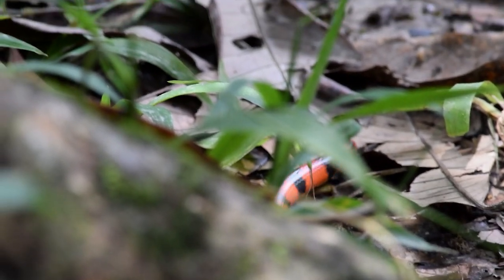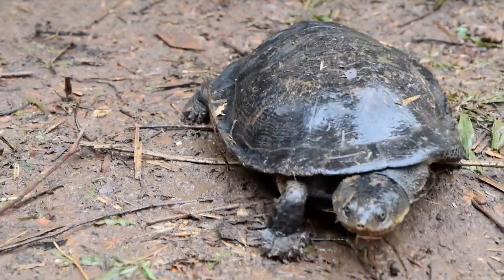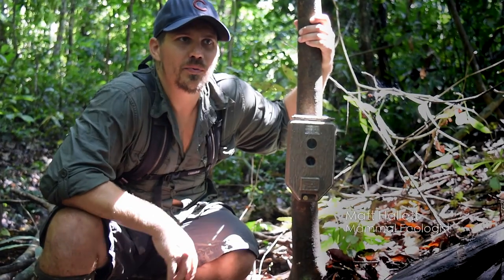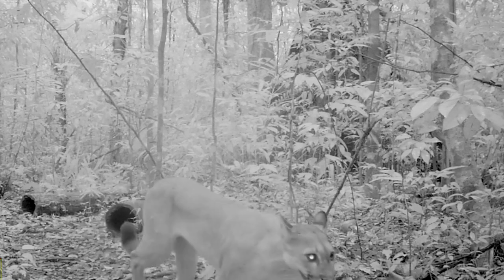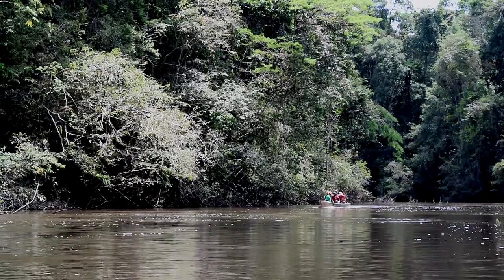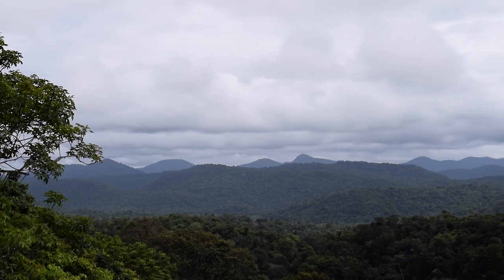Operation Wallacea - Guyana Schools Expeditions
Operation Wallacea runs conservation research expeditions to 14 different countries worldwide. These expeditions are designed with specific wildlife conservation aims in mind - from identifying areas needing protection, through to implementing and assessing conservation management programmes. What is different about Operation Wallacea is that large teams of university academics who are specialists in various aspects of biodiversity or social and economic studies are concentrated at the target study sites giving volunteers the opportunity to work on a range of projects.

There are two week expeditions available at each of the sites for 16-18 year old students and are ideal for those studying biology, geography, environmental courses or simply with an interest in conservation. These expeditions are teacher-led and typically take between 10 and 20 months to organise.